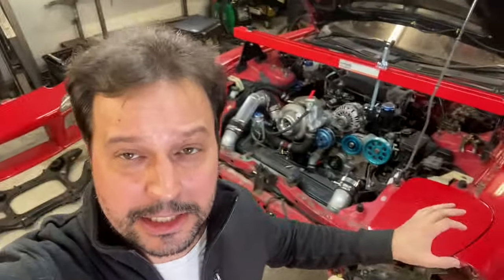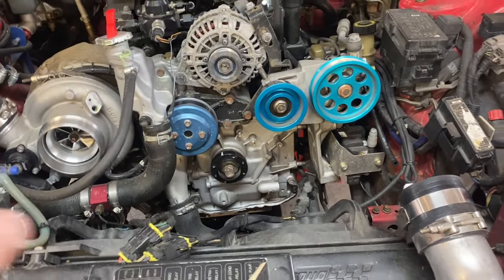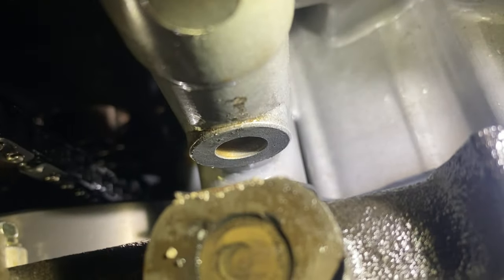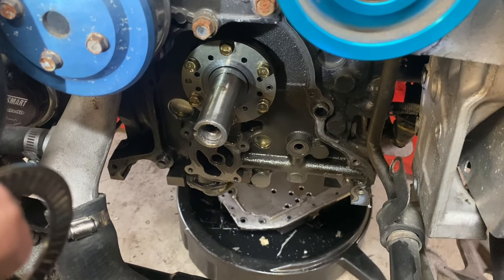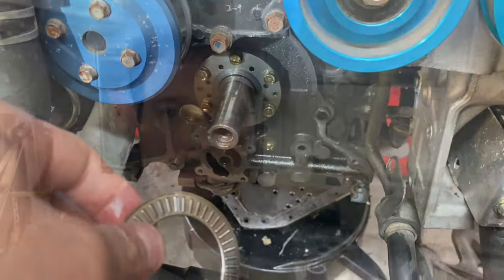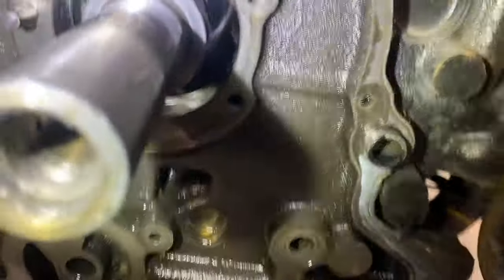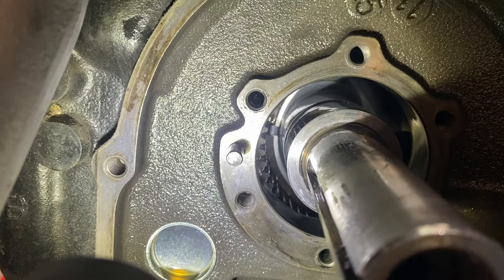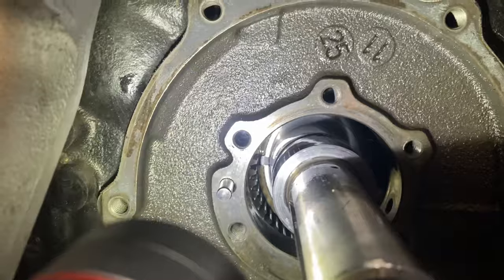Part 2 of the Time Attach FD RX7 oil pump maxed out!